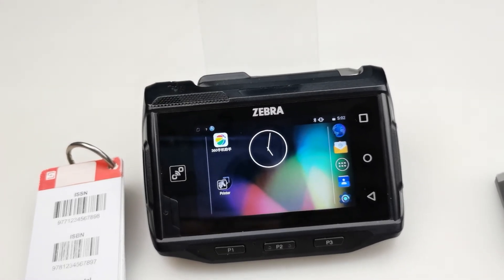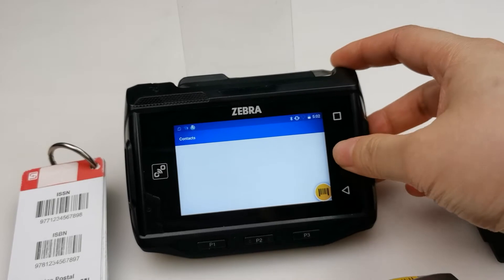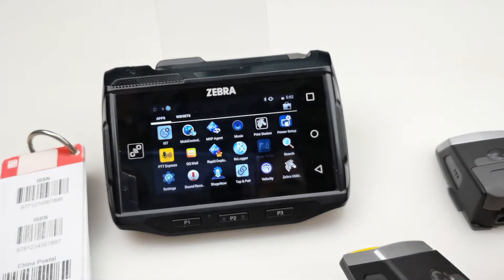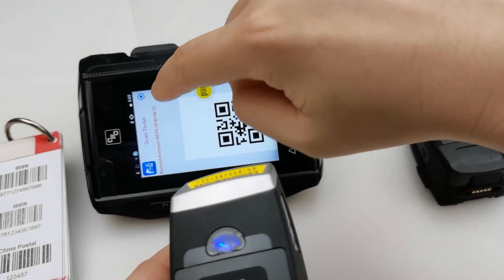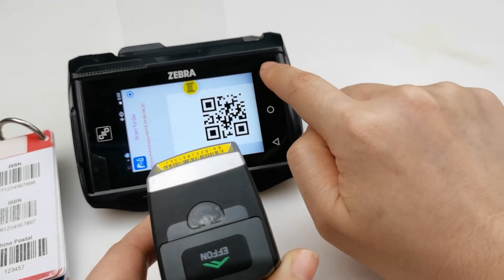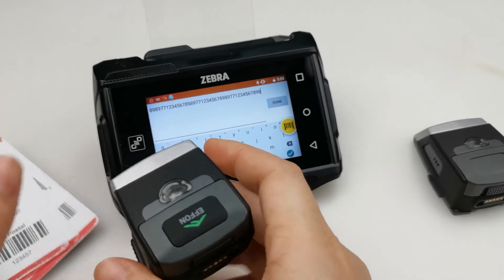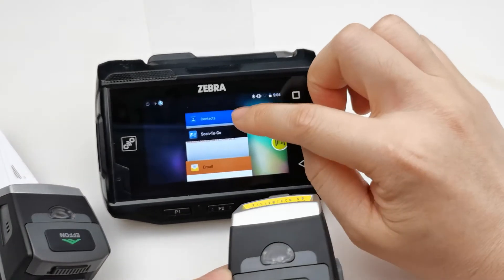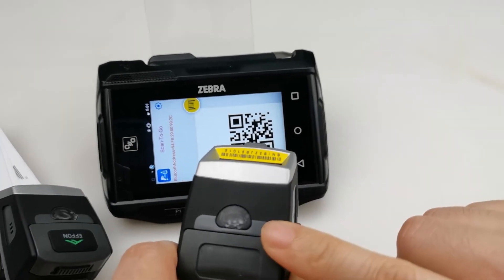How does the ring scanner work with zebra WT6000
The ring scanner work with zebra WT6000 via effon " scan to go" App